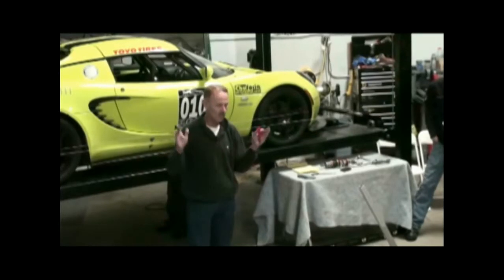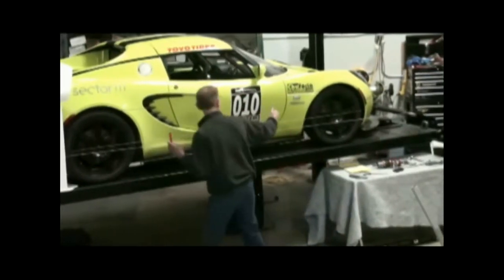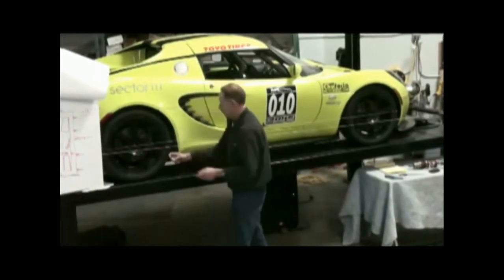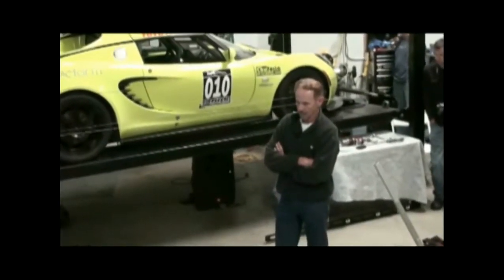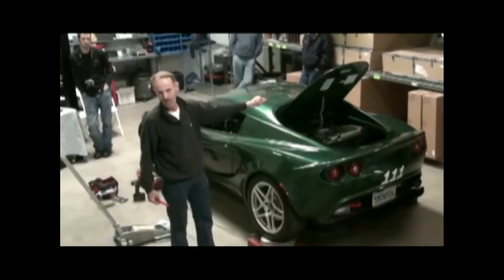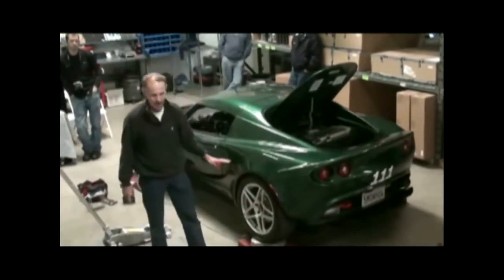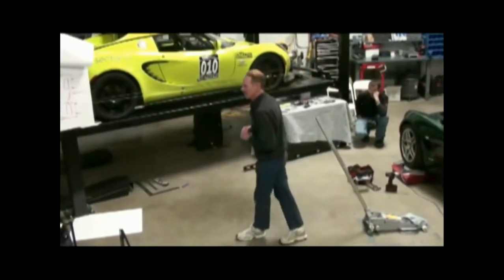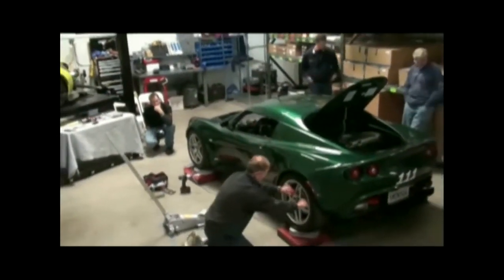Sector111 Alignment Tech Seminar Part 4